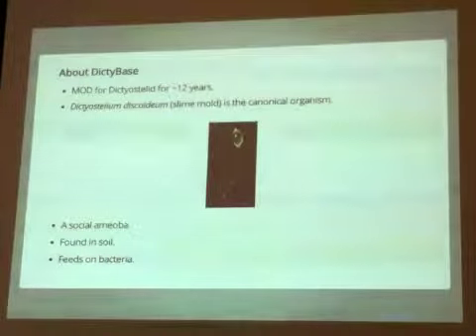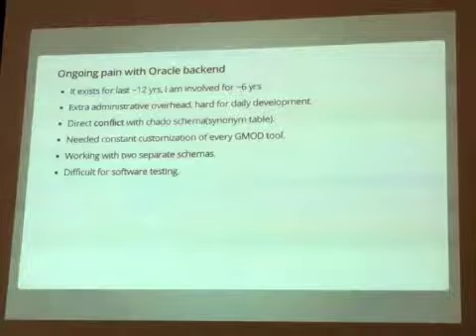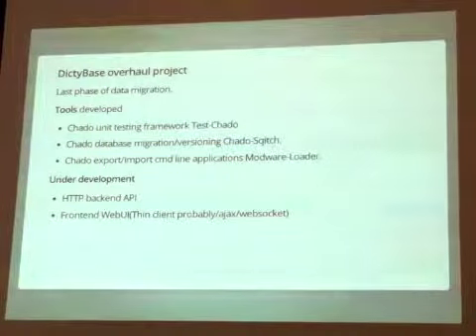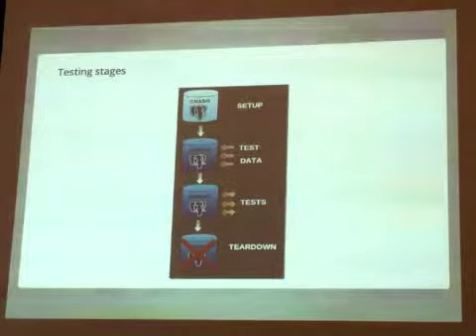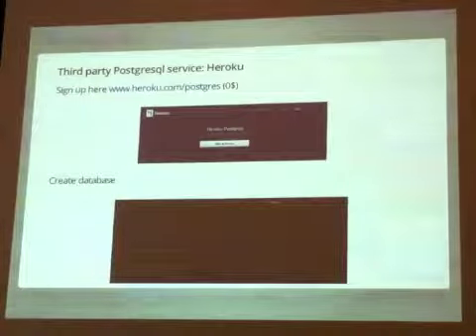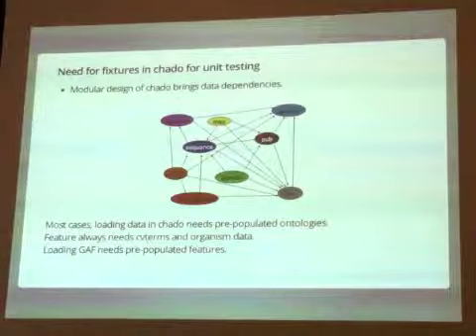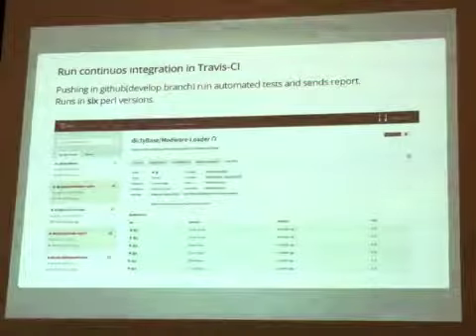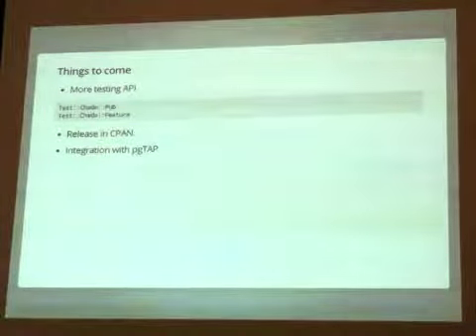Siddhartha Basu Chado testing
Siddhartha Basu from DictyBase describes the unit testing scheme he developed for use with Chado.  Sorry for the flicker in the picture; there was some strange lighting issues that morning.